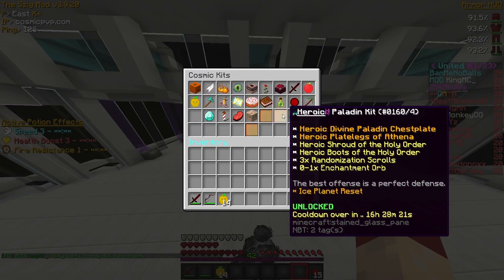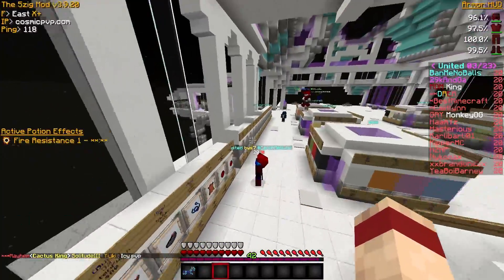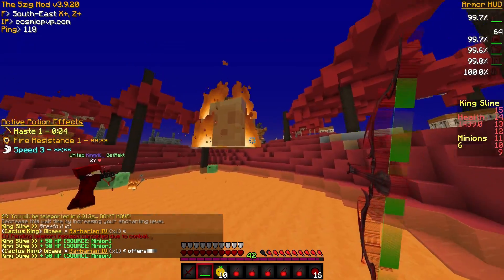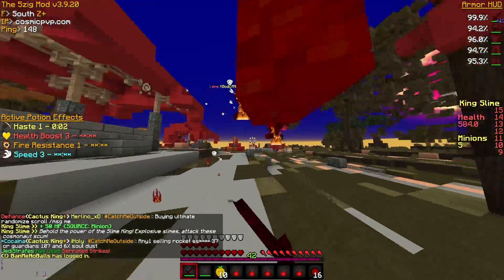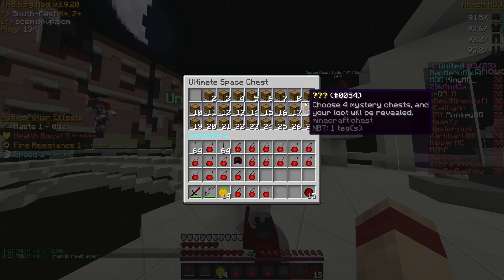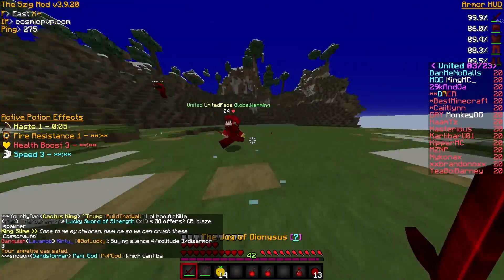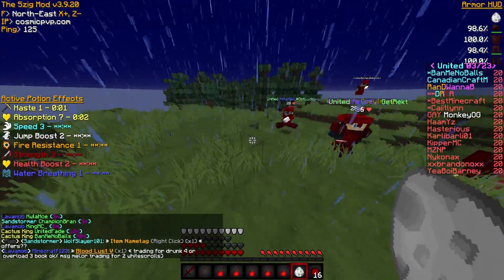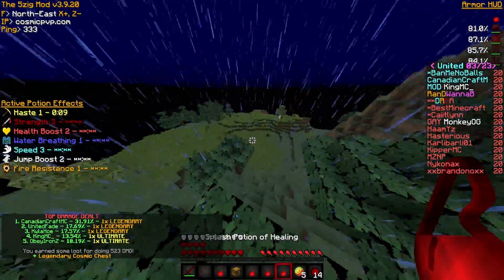OMG! EPIC HOLIDAY SPIRIT FIGHT! | Minecraft FACTIONS #7 (CosmicPvP Pleb Planet S2)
COMMENT "BOSSFIGHT" if you see this!
Server IP ► CosmicPvP.com (Pleb Planet)

This is Season 3 of Factions. The server had a reset 3 weeks ago.

Factions is a competitive gamemode in which players can create their own clan (or faction) and construct bases & all the necessary grinders/farms, raid other factions, form an alliance with others, and much more! This gamemode is also very well known, and has a very large YouTube fanbase. Some YouTubers that record battles of this gamemode are; TheCampingRusher, MrWoofless, PrestonPlayz, Wildx, Napkin0fTruth, SSundee, RoyalMC, BionicMC vikkstar123 lachlan and many more! The gamemode Factions became popular because of big servers such as CosmicPVP, TheArchon, SaicoPvP & RPG Pitforge.

In this season of the CosmicPvP Factions Server Let's Play (Pleb Planet) we will be trying to raid other factions, get on factions top, get god set kills and achieve a god set. We also will work on getting GKits, fallen heroes, September Monthly Crates, Godly Space Flares  & rank quests. In this season we are playing on the pleb planet which recently reset. Fallout Planet

Owner: CanadianCraftMC

In todays episode of the Factions Server Let's Play we raid one of the richest unclaimed factions bases ever. The owner of the base turns out to be a rich donator also. We also enchant some custom enchant books. Overall we also joke around and it turns out to be a pretty funny minecraft video. We also go to envoy and explore the brand new top faction base. We also get trapped by one of the top factions and we begin to start a war over it. In todays episode we raid a OP Rich Bedrock Base with a TNT cannon. It ends up in being a pretty awesome raid! The base we raid had 2 layers of bedrock but we used a 40 stacker to destroy it. Richest Raid Ever. In this raid we do some envoy and talk about what happened to our faction base. In todays episode we do a Cactus Rank rank quest and we also do the admiral fallen hero. We also tour the server and try to get god set kills.  In todays episode we open the Butcher Fallen Hero. Do you obtain the butcher gkit? We also do envoy. In todays episode we raid a op spawner base, we finally get the cosmic admiral GKIT and we do a opening of a legendary cosmic chest. In todays episode we fight the the plague bloater legendary boss which we got from envoy. We also open Ultimate chest's. In todays episode we do some soul enchant hunting and get into some god set kill pvp. In todays episode we finish our God Axe! Minecraft best factions raids. Raiding. Minecraft Raiding. Minecraft Factions.

CosmicPvP Planets:
- Pleb Planet (I Play here)
- Goodness planet
- Forgotten Planet
- Lava Planet
- Alien Planet
- Jungle Planet
- Void Planet
- Ice Planet
- Cosmic Planet
- Dragon Planet
- Magic Planet
- Pirate Planet
- Dungeon Planet
- Dream Planet
- Demon Planet
- Castaway Planet
- Monster Planet
- Spirit Planet
- Fallout Planet

On Cosmic There are a ton of different things to do and on this series i will be doing it all ;) some of the exciting things i will be doing will be

I Will also Be attending in Cosmic pvp envoys and maybe giving some envoy tips and tricks and just for the record there are no duplication glitches on cosmic

I will the fighting the unique bosses which include:
- Queen Slime Boss battle
- Iron Golem King Boss battle
- Headless King Boss boss battle
- Treasure Goblin Boss battle
- Prince Blaze Boss battle
- Wither Boss battle
- Brood Mother
- King Slime
- Undead Assassin
- Plague Bloater
- Yijki World Destroyer

Also i hope in the future to work on a godset.
We will also be showing you guys how to get rich on CosmicPvP (Pleb Planet)